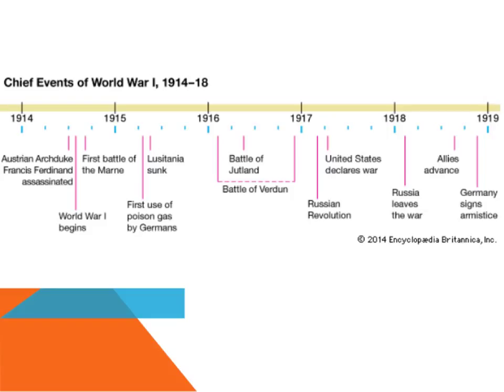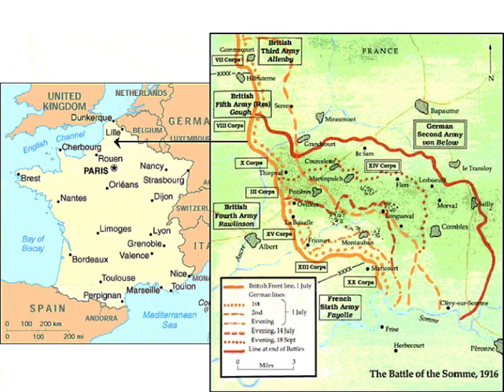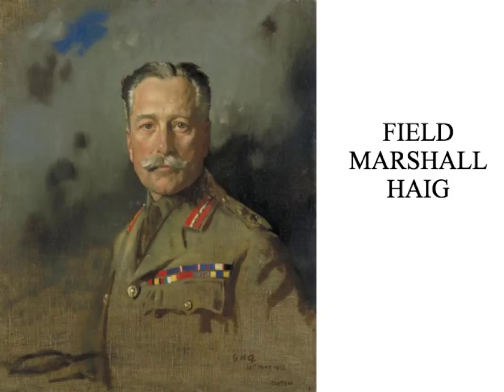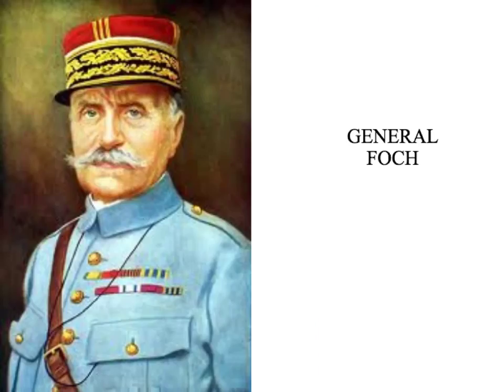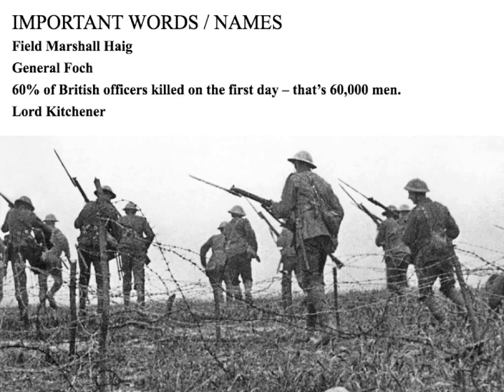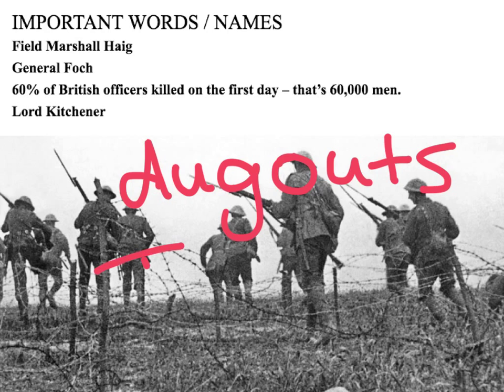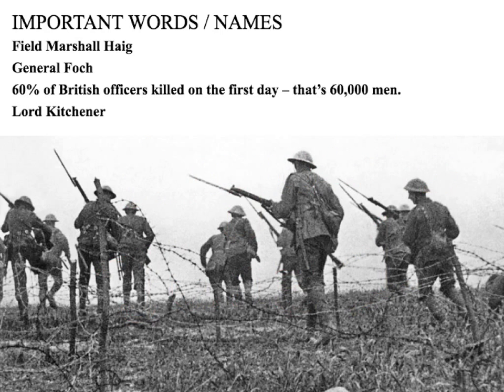Year 8 History: Battle of the Somme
To continue our look at World War 1, we will be looking at one of the biggest battles - The Battle of the Somme.
If you have any questions, please leave them in the comments below, or bring them along to our next class, ready to be answered.
Also, make sure you're signed up to Edmodo!